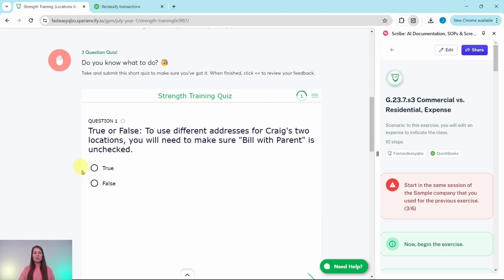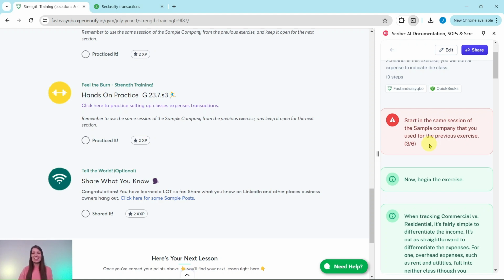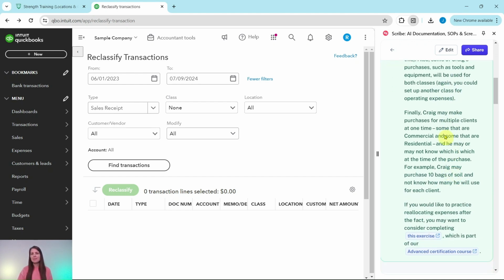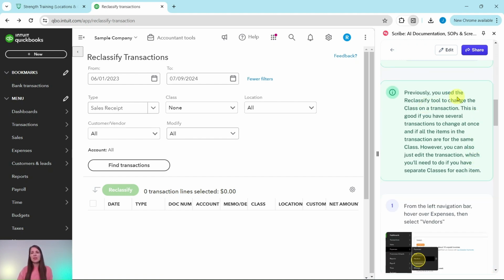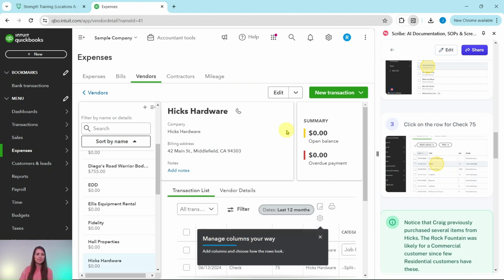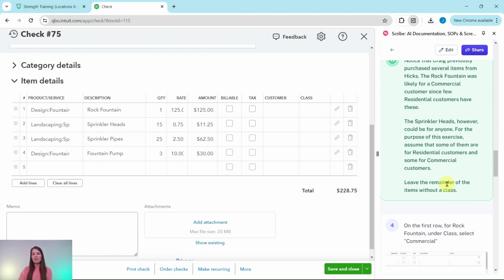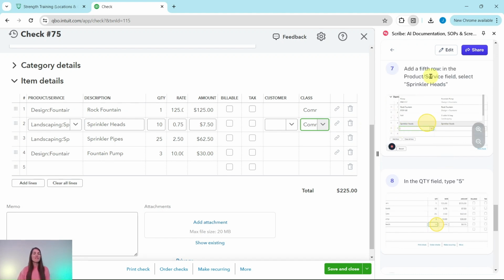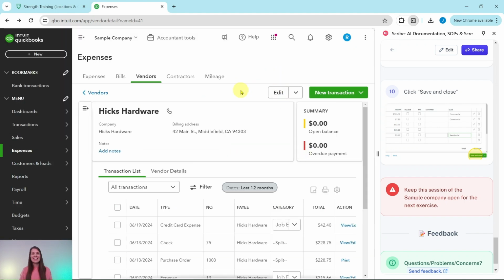Let's Practice QBO - Commercial vs. Residential, Expense